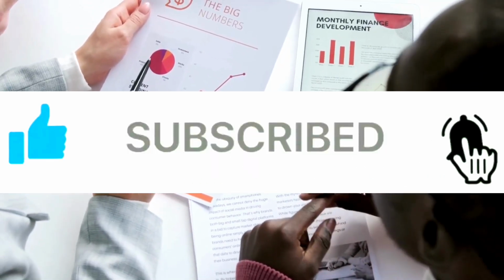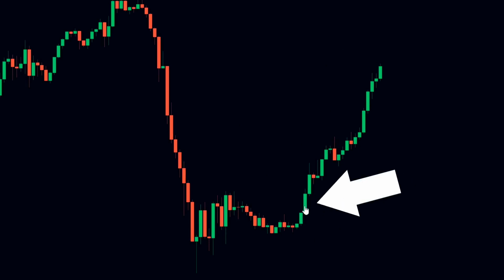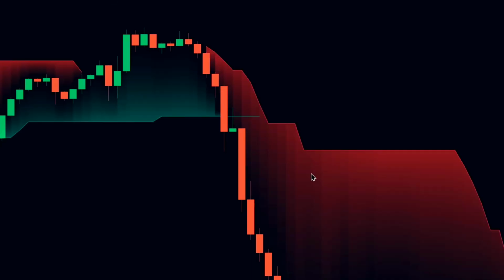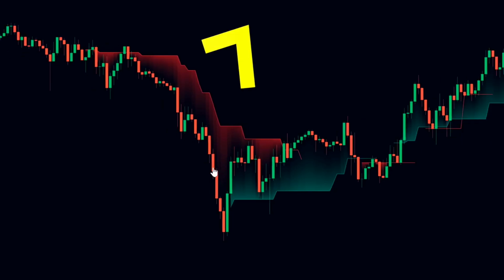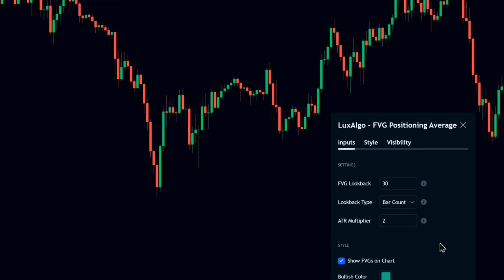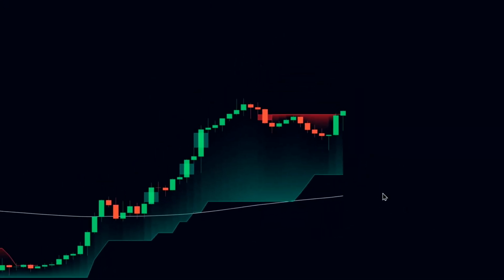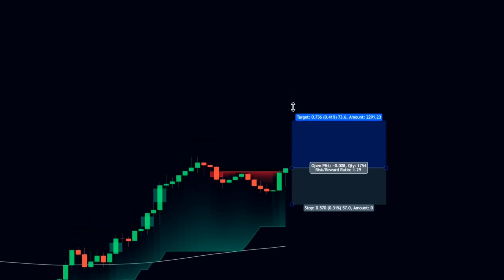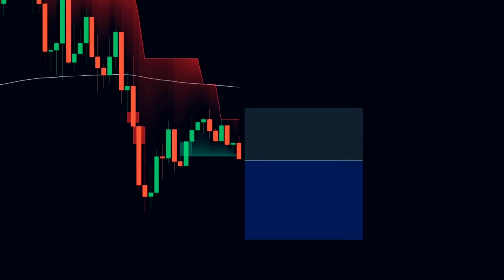FVG Indicator: Unmatched Accuracy for Pullback Entries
Discover how to time your trades perfectly with the incredible FVG Indicator, designed for precise pullback entries! 🏆 This tool can revolutionize your trading strategy with its unmatched accuracy. 🚀

🎯 Pinpoint Pullback Entries: Catch market pullbacks with stunning accuracy.
💰 Maximize Your Wins: Boost your profits by timing your entries flawlessly.
🔧 Easy to Use: A beginner-friendly indicator that's perfect for all traders.
📊 Real-Time Examples: Watch me apply this indicator in live market conditions.
🔥 Unmatched Accuracy: Perfect for scalping, day trading, or swing trading!

Don’t miss out on this powerful tool! Use the FVG Indicator to level up your pullback entries and maximize profits. 📈🔥

👉 Watch Now to Master This High-Accuracy Trading Indicator!

💬 Have questions? Ask away in the comments!